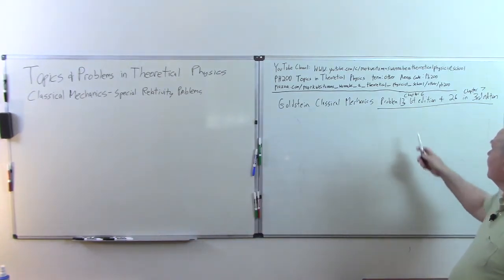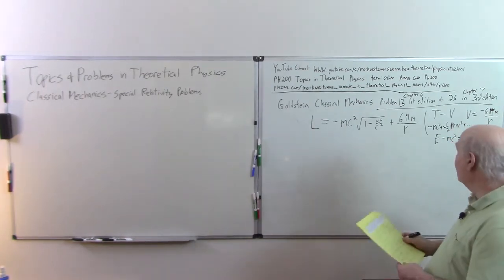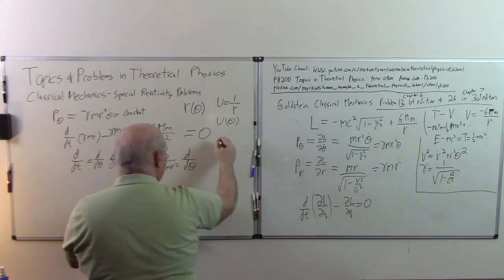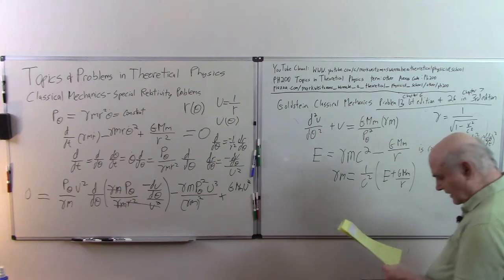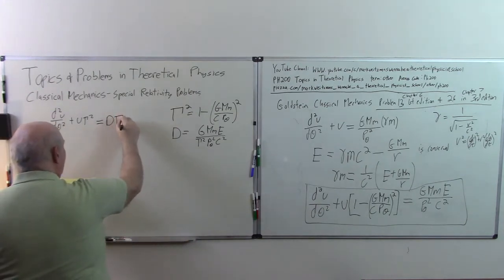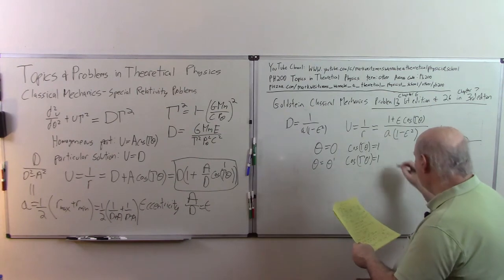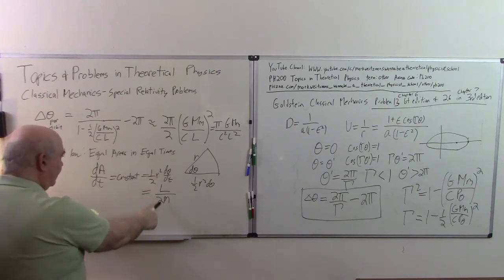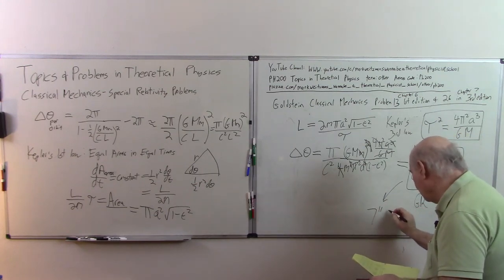3 Perihelion Precession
This is a series of videos solving problems and discussing various topics in theoretical physics.

 Links to my piazza sites are below:

8.323 Quantum Field Theory - A Students Perspective